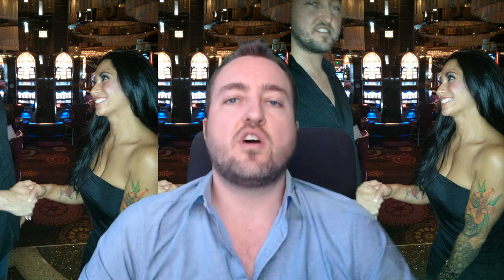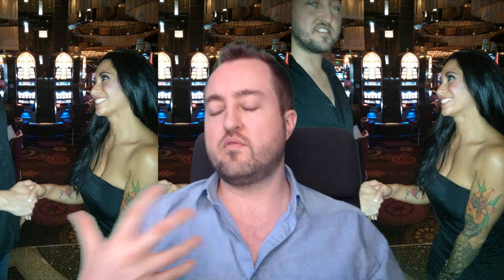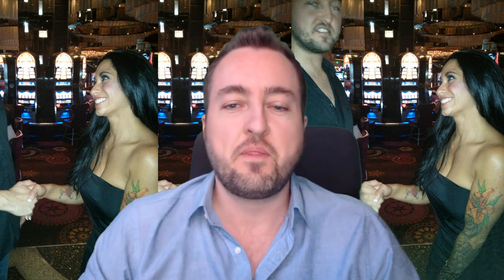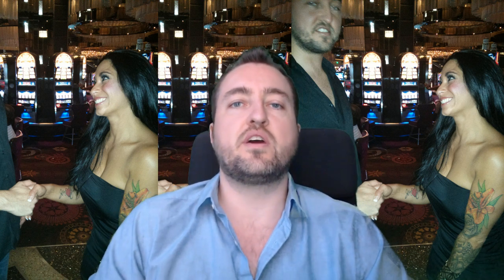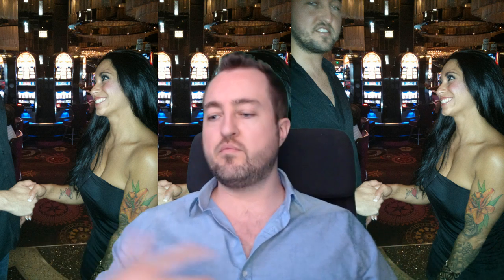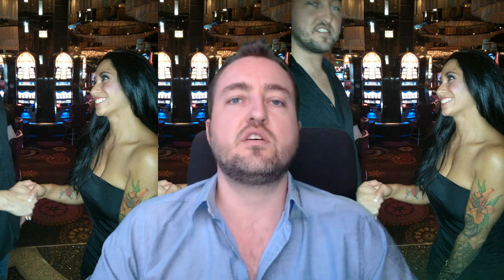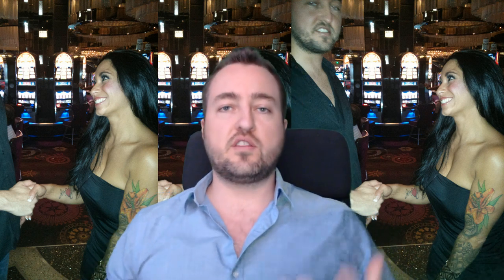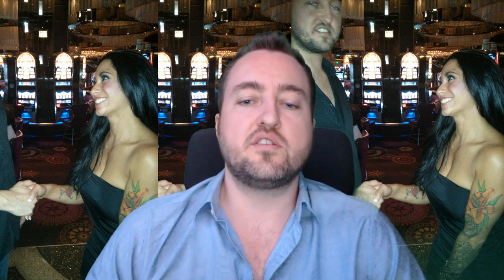How to Get the KISS! (WITHOUT BEING AWKWARD) - Steal My Lines + Doggy Dinnerbowl Explained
The best way to get kissed in a cool way + some special treat